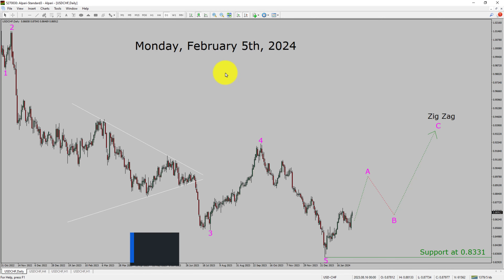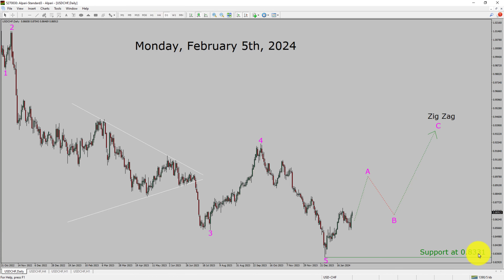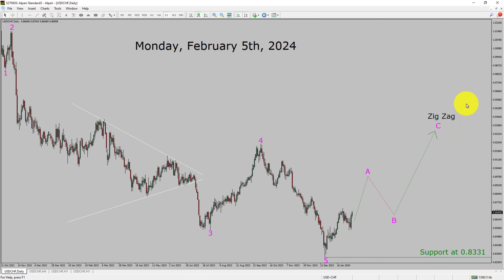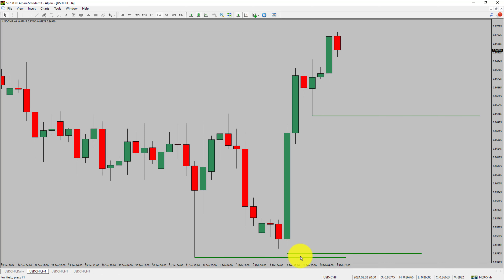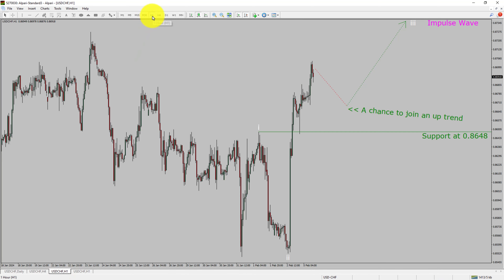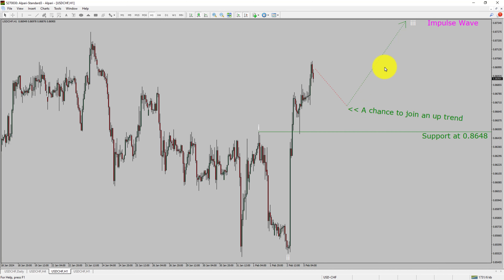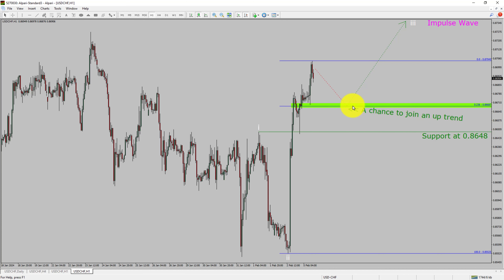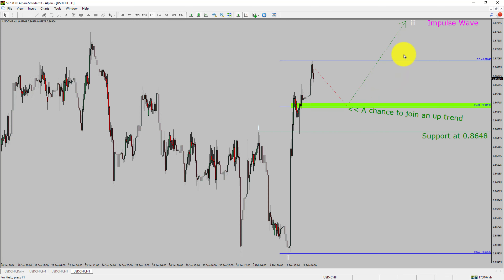USD CHF Elliott Wave Analysis | Forex Forecast | February 5, 2024 | USDCHF Analysis Today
USDCHF Forex Analysis Today is for Forex traders looking for Elliott wave Forex forecast. USD CHF Analysis Today is for day trading the Forex market. Elliott wave analysis is a handy tool to find out Forex market trend using Technical analysis. USDCHF Analysis Today help Forex traders to easily trade currency market. In this way Forex trader could use their own Forex trading strategies along with USDCHF Forecast. Many beginners Forex traders trade FX market with USD CHF Forecast to find trading opportunities. Watch USDCHF technical analysis today and make better trading decisions. Watch Today market analysis in USDCHF currency pair. Get USDCHF today analysis. On a daily basis the trend of USDCHF could change. With USD CHF Analysis Today Forex forecast a currency trader gets an idea about short term Forex Market trend.

Now a days, Forex traders eagerly turn to USDCHF today analysis for strategic Forex Forecast. Technical indicators and Elliott wave chart patterns play a pivotal role in shaping this analysis. ReadyForex.com providing a comprehensive overview of the current USD CHF analysis today. A good currency trader stay informed through daily USDCHF today analysis. In order to get an idea about daily Forex trend USDCHF analysis today might help.